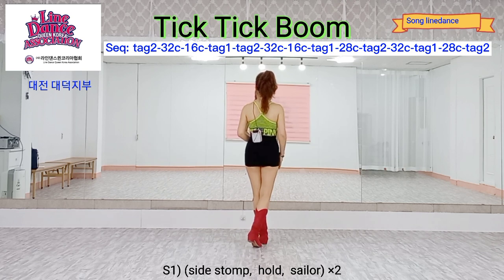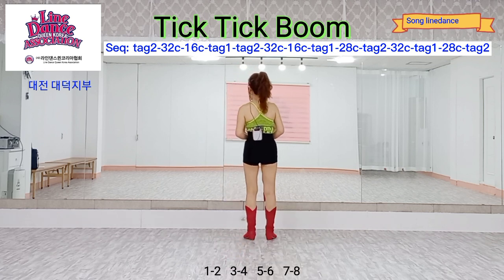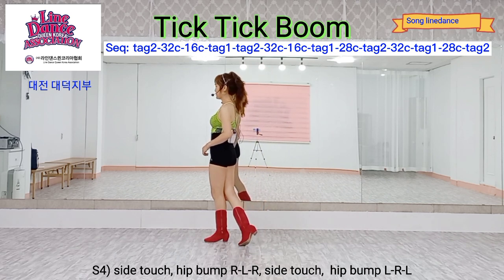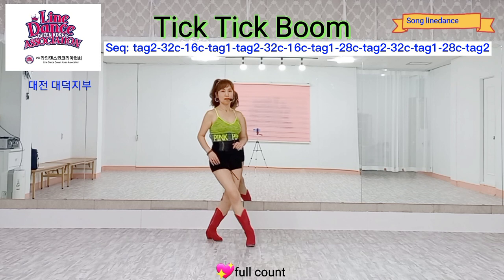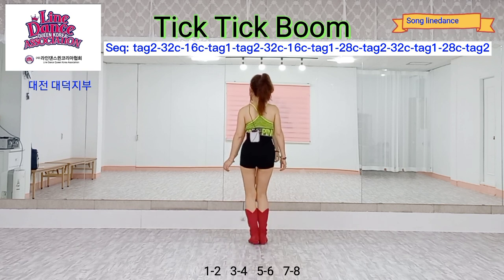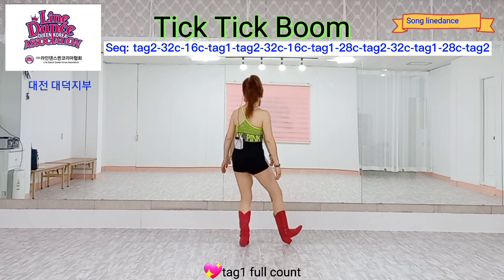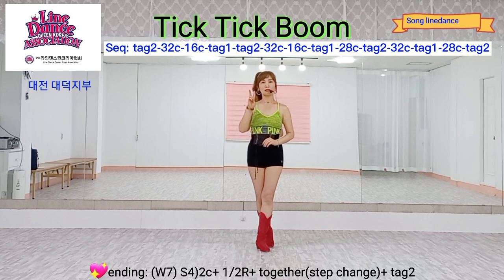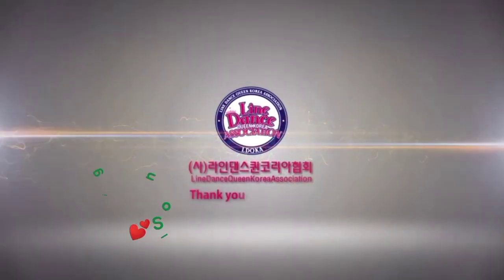🌹Tick Tick Boom Linedance(High Improver)- Teach(Tutorial) 🌸틱틱붐 라인댄스 티치(투토리얼)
*Choreo:Brandon Zahorsky(USA)- June 2021

Count:32
Wall:0
Level:High Improver

♥(사)라인댄스퀸코리아협회 대전 대덕지부장

♥송라인댄스♥
초급반  : 화,목 9:30-10:30
중급반  : 월,수 9:30-10:30
자격증반 : 금 9:30~
★오후반,저녁반 모집